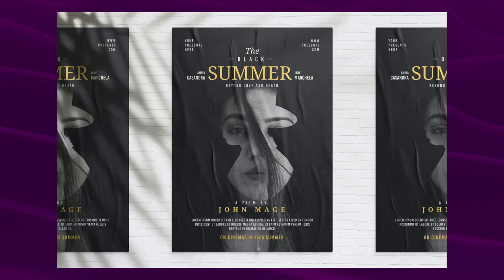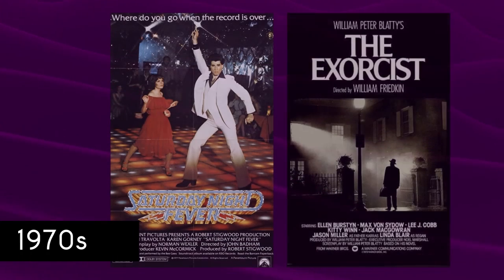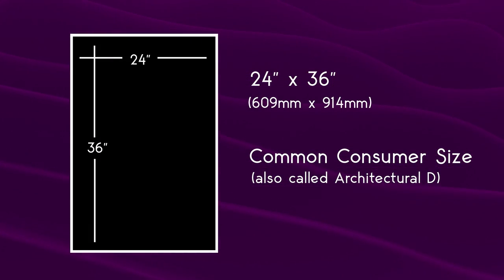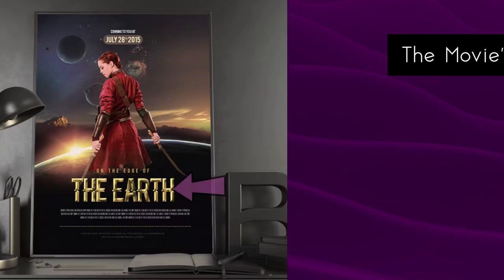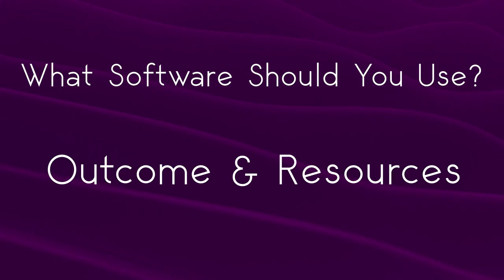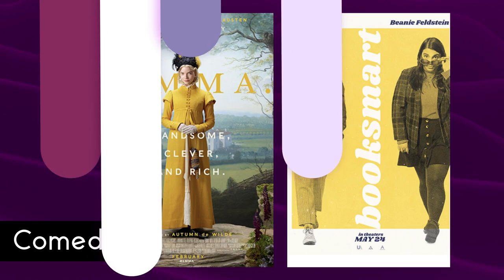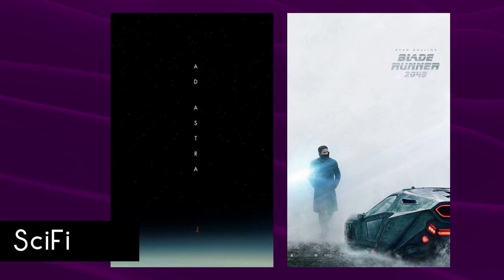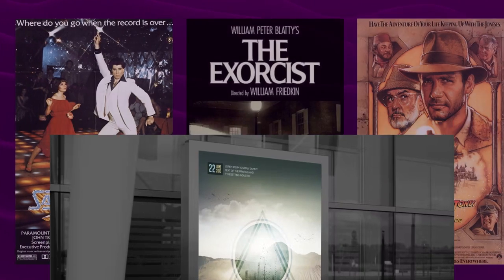Movie Poster Design 101: The Anatomy of a Movie Poster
Love Movie Poster Design? Have you ever thought about the anatomy of a movie poster design? What should a movie poster include, and what makes a great movie poster stand out from the rest? ‌In this video, we'll explore what makes a great movie poster, some of the basics of poster design, and more. ► Download unlimited photos, fonts, and templates with Envato Elements

Want to know what size to design a movie poster or what to include on a movie poster? We'll tackle that as well, while also checking out some famous movie posters for inspiration and examination.

We’ll also take a look at movie poster genres, like action movie poster design, drama movie poster design, thriller movie poster design, comedy movie poster design, and more. This discussion is designed to help you figure out the best direction for your own movie poster designs—or maybe even help further train your design eye when it comes to figuring out what makes a great design work well. Ready to explore some movie poster design together?

0:00 Introduction
0:40 A Brief History of Movie Poster Design
1:23 Movie Poster Design Dimensions (Movie Poster Sizes)
2:35 What to Put On Your Movie Poster
3:32 What Software to Use for a Movie Poster Design
4:24 Movie Poster Genres

Envato Tuts+
Discover free how-to tutorials and online courses. Design a logo, create a website, build an app, or learn a new skill